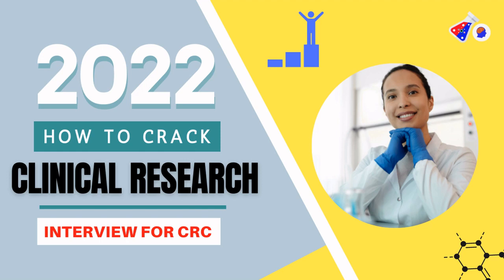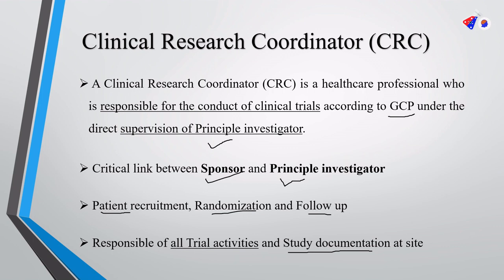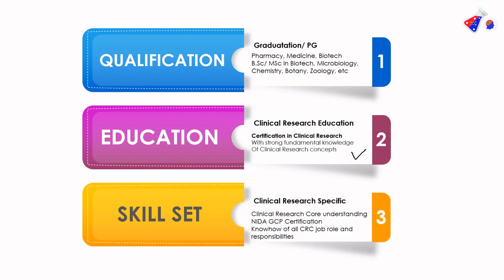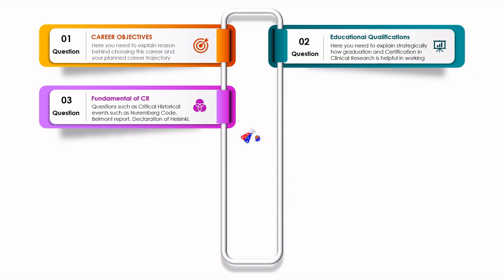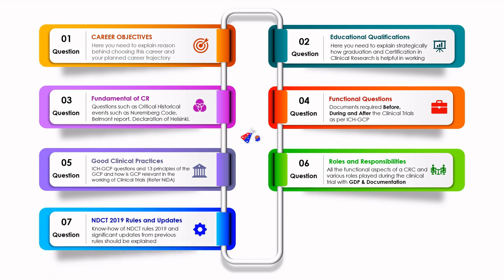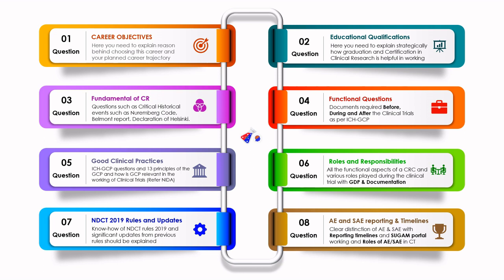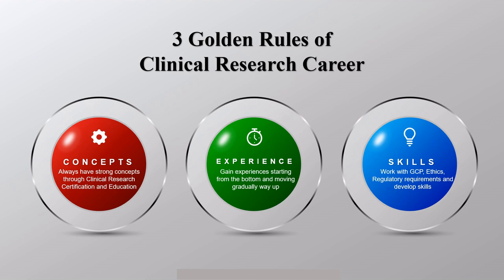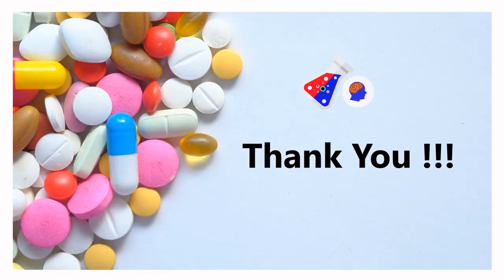2022 CRC Interview - Job roles, Interview questions, Qualification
For Certification in Clinical Research and any queries/ contact please reach out to Clinical Aim Research Institute at below mentioned platforms

In this video, We explain about:

(0:00) Intro
(0:30) Clinical Research Coordinator
(1:28) CRC Qualification, Education & Skill set
(2:56) CRC Interview Questions and Answers
(7:26) 3 Golden rules of Clinical Research
(8:52) Advanced Certification in Clinical Research - Clinical Aim Research
(9:36) Subscribe